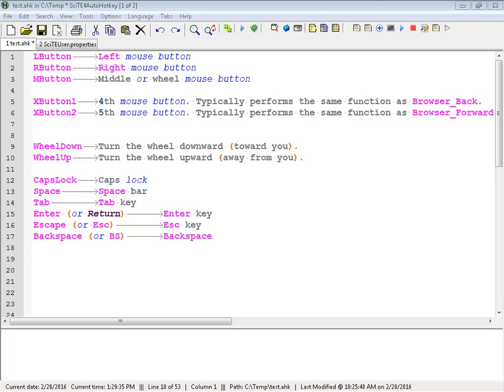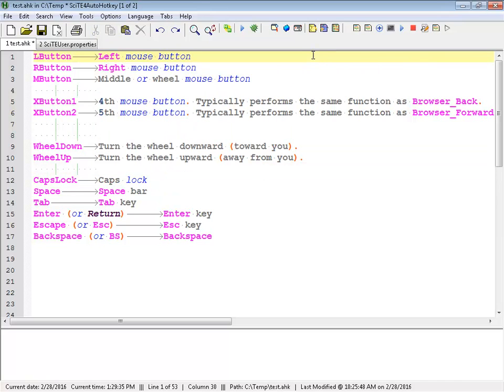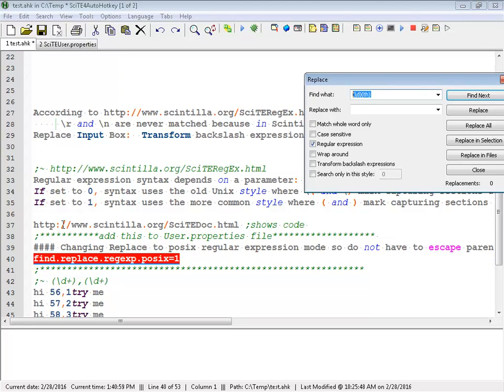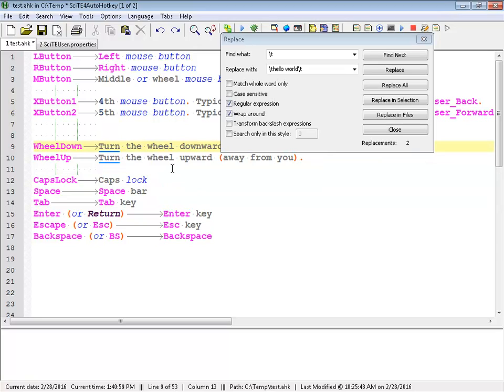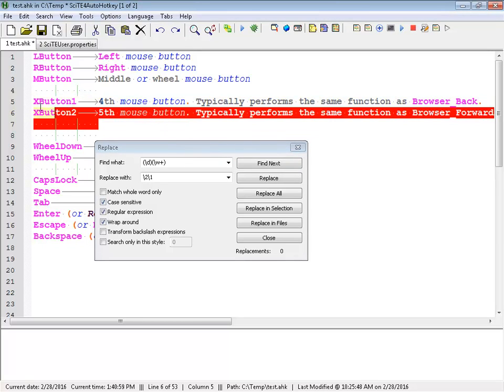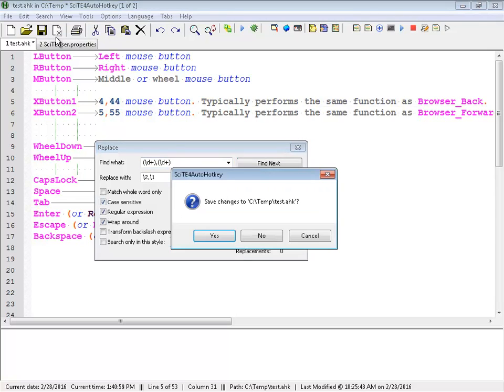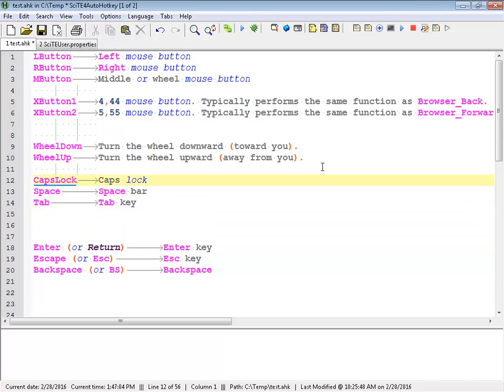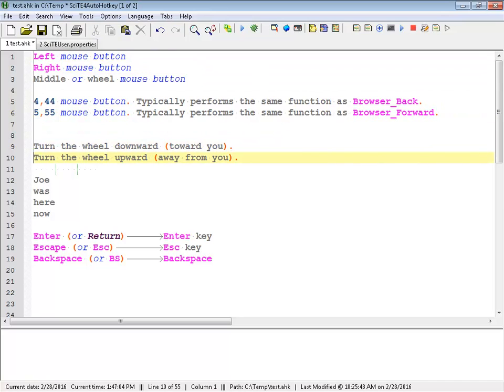How to use SciTE search and replace amazing functionality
In this video I show you how to use SciTE Search and Replace functionality.  Finding and replacing text in SciTE is a great way to manipulate text.   In my example I'm showing how to search and replace text with SciTE4AutoHotkey however this will work the same in all versions of SciTE.

There are some great features built in which are not very well understood and utilized so I made this video demonstrating some of them.  SciTE is a great AutoHotkey editor however I use it for a ton of other things like manipulating text in a file, cleaning up text files, etc.
This is a great way to Find and Replace text in an editor

TLDR: SciTE search and replace functionality, including regular expressions, allows for easy manipulation of text and efficient editing in code.

1. 00:00 🔍 SciTE allows for easy manipulation of text, including adding text after tabs and across lines, and using the ALT key to highlight and replace text.
 1.1 The speaker demonstrates the functionality of SciTE in manipulating text, including the ability to easily add text after tabs and across lines.
 1.2 You can use SciTE to easily search and replace text by holding down the ALT key and highlighting the text you want to replace.

2. 01:40 🔍 Enabling search replace functionality in SciTE and its benefits are demonstrated.
 2.1 Make sure the longest one is first, and you can replace all tabs with something in between.
 2.2 The speaker demonstrates how to enable search replace functionality in SciTE and explains the benefits of using it.

3. 03:34 🔍 Use SciTE search and replace with regular expressions to easily replace text and utilize the wrap around feature for efficient editing.

4. 04:45 🔍 Use SciTE's amazing search and replace functionality to manipulate text with regular expressions and avoid accidental replacements.
 4.1 Highlight and replace specific words in selection, use regular expressions to manipulate text, and be cautious to avoid accidentally replacing elsewhere in the file.
 4.2 Learn how to use the amazing search and replace functionality in SciTE to swap and insert text groups.

5. 06:32 🔍 Use SciTE search and replace to swap specific patterns in text using regular expressions.
 5.1 The speaker demonstrates how to use SciTE search and replace functionality to swap specific patterns in a text.
 5.2 You can use regular expressions to search for specific things in SciTE.

6. 08:30 🔍 Use SciTE search and replace functionality to easily make changes in your code.

7. 09:25 🔍 Using SciTE search and replace to remove line breaks and replace them with spaces, including regular expressions.
 7.1 The speaker demonstrates the functionality of SciTE search and replace, including regular expressions and removing line breaks.
 7.2 The speaker demonstrates how to use SciTE search and replace functionality to remove line breaks and replace them with spaces.

8. 11:18 🔍 SciTE search and replace has amazing functionality, including regular expressions and the ability to move patterns around, which is incredibly helpful and not well known.